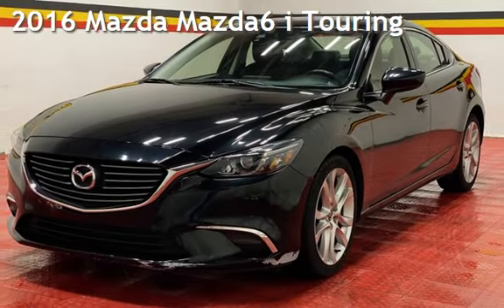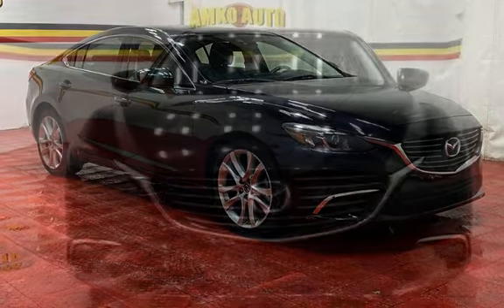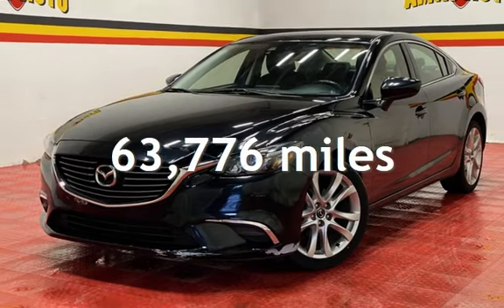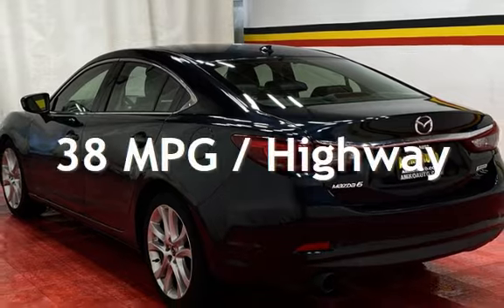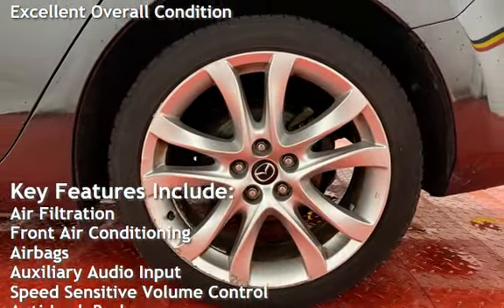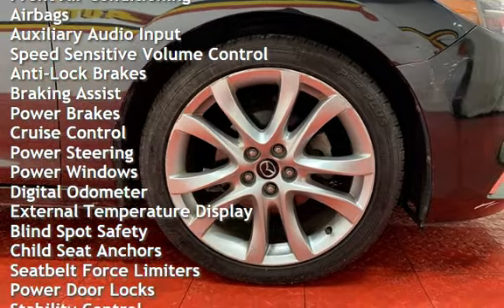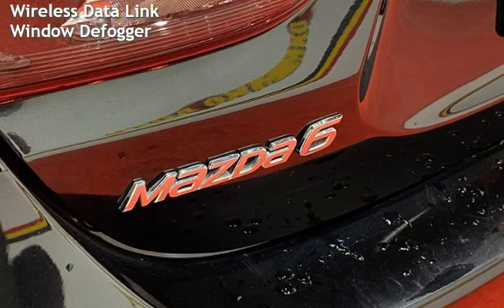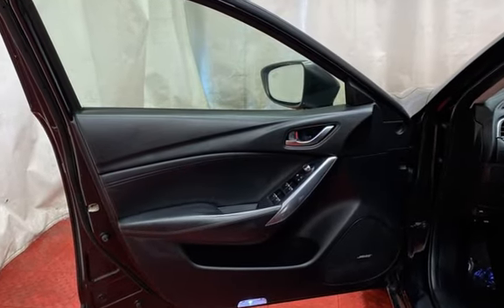2016 Mazda Mazda6 i Touring for sale in Temple Hills, MD